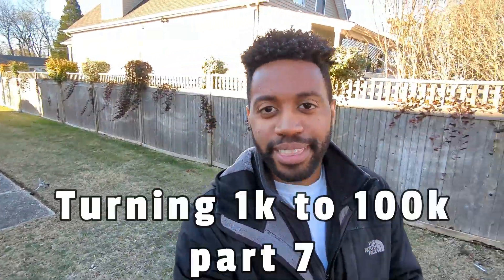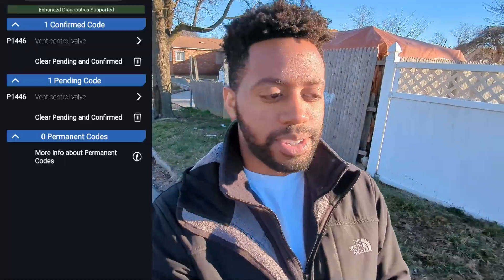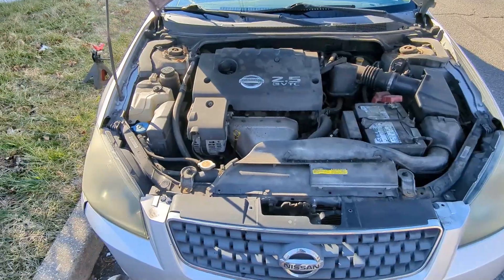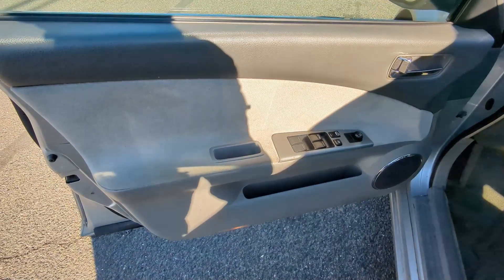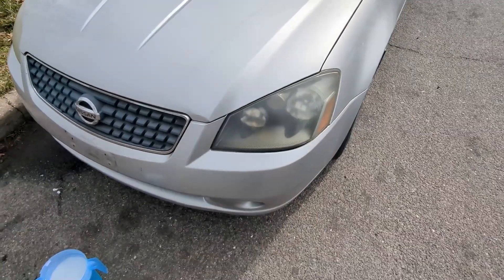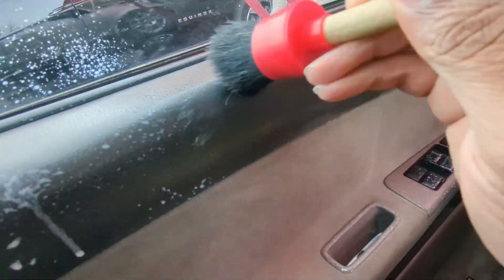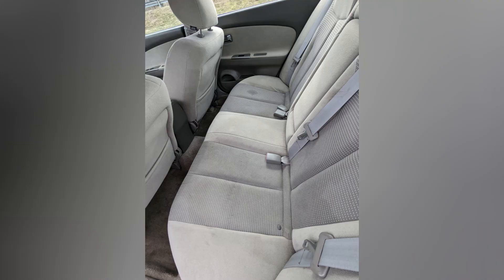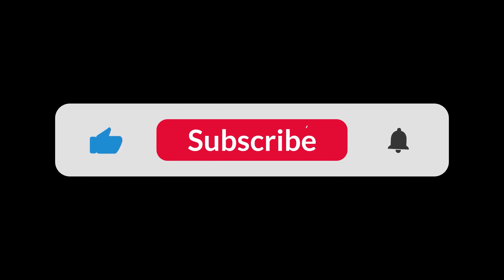Turning $1,000 To $100,000 Part 7 - How To Flip Cars - Low Mileage Car Flip!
Get the free 13 step cheat sheet to get a great flip every time

This is the next part of the series "Turning 1k to 100k", and in this part of the series we will be going over what we are doing to get our third car ready for sale!

We bought the car for only $1700 which is a absolute steal, considering it only has 80k miles, and only has a few problems with it.

This will be our first car that has any mechanical problems, but this is what I would advise you to do as well.

Gradually open up your skillset to not only include cars to detail, but also cars to fix as well.

When you do eventually get into fixing cars if you don't have much experience yet, get into jobs like these where you might only have to take 30 minutes to an hour tops to complete.

That way the worst that can happen if you don't feel comfortable doing it yourself is just pay a mechanic to do it for you. Just keep in mind that will be coming out of your potential profit.

The path we will be following in the video will be first changing the oil, just to get a fresh start for the next person buying the car.

Then we will be doing the only mechanical change which is swapping the 02 sensor to clear the engine light.

After that we will be changing out the broken door handle.

Then cleaning the headlights, and moving over to the last part of the job, the interior detail.

Now that I am saying all of this it sounds like a lot to do...

Haha, but in reality it only took about 5-6 hours in total to do which is not a lot considering how much profit we should be able to get.

Then in the next part of the series we will be covering how much we sold the car for, as well as continuing our flipping series at the auction!